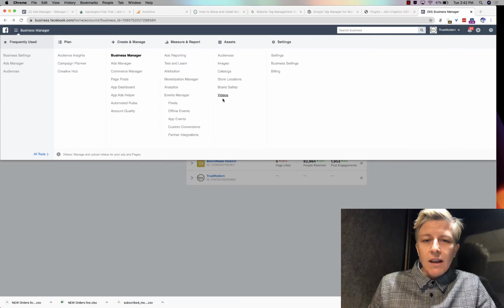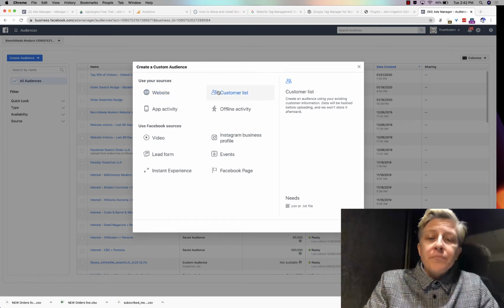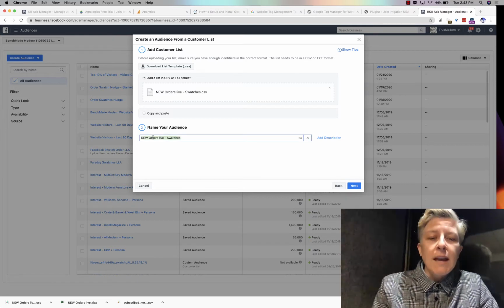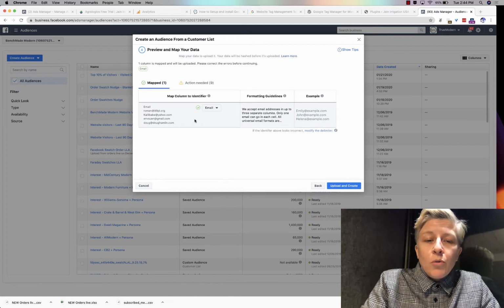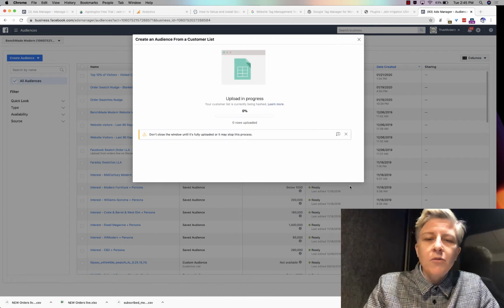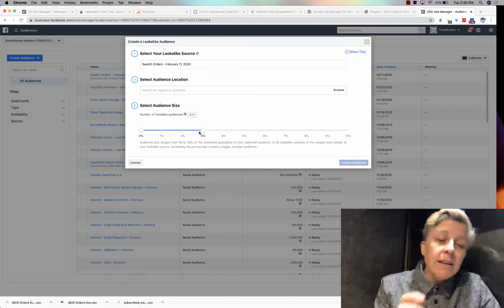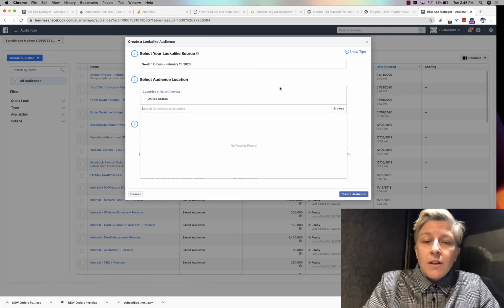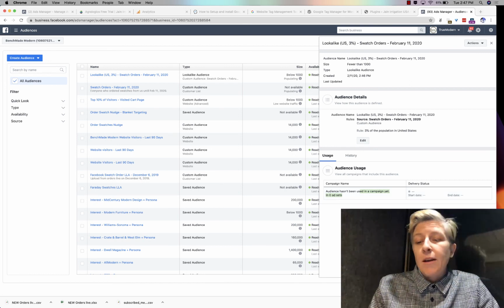Facebook Ads - Creating a Lookalike Audiences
A quick walkthrough of how to create a lookalike audience for Facebook advertisements.

We walk through how you can generate a custom audience, LTV audience, and how to upload a list of your customers on Facebook Business Manager.

We then talk about how you can turn your custom audience into a lookalike audience so you can reach the right people with Facebook ads.